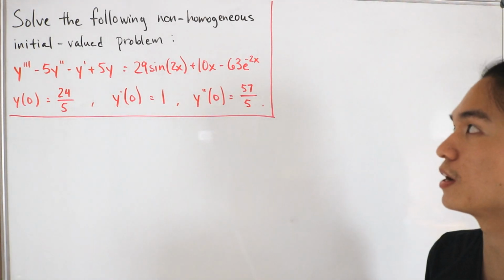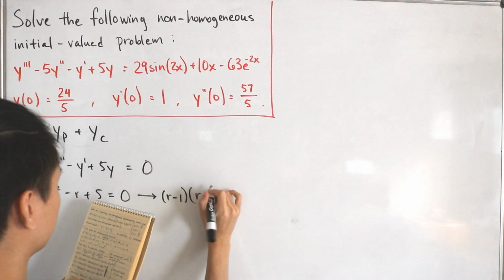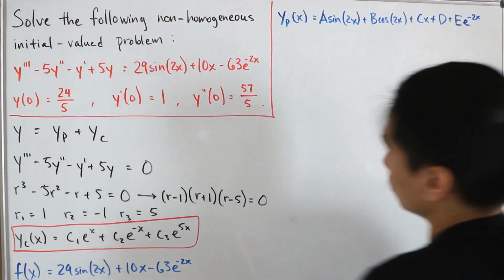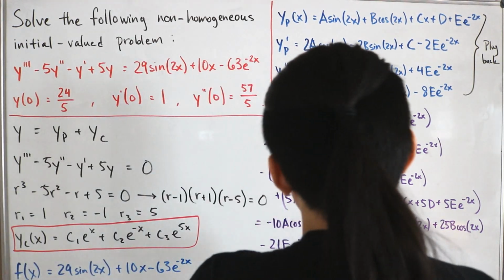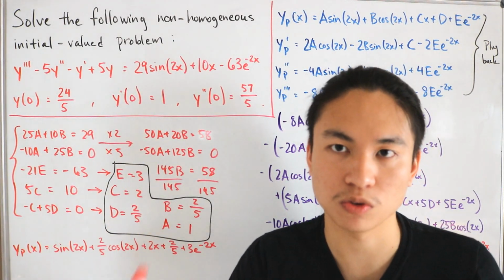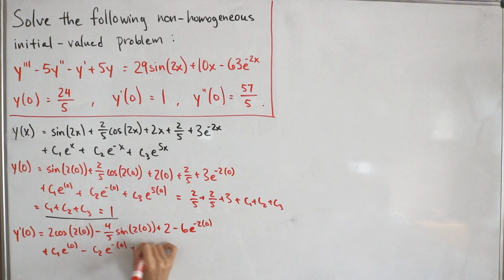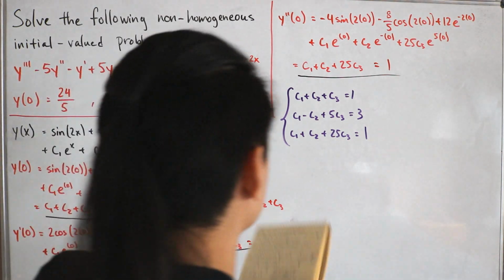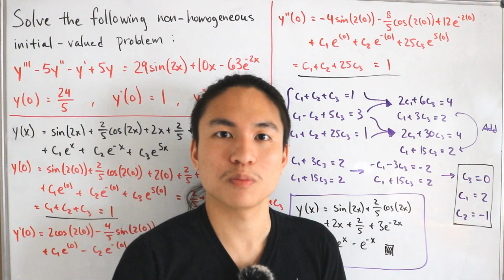What a monstruous non-homogeneous differential equation!!!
We solve for a general solution of a 3rd order non-homogeneous differential equation utilizing the undetermined coefficients method.